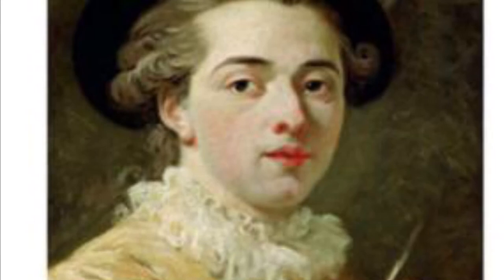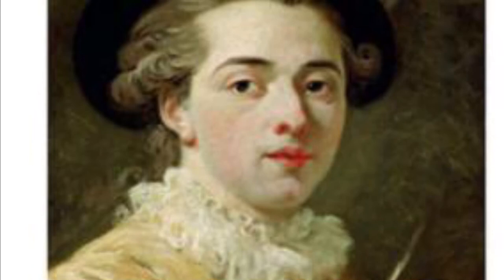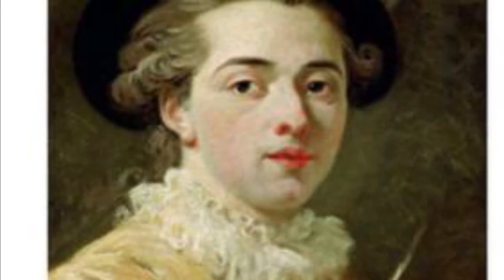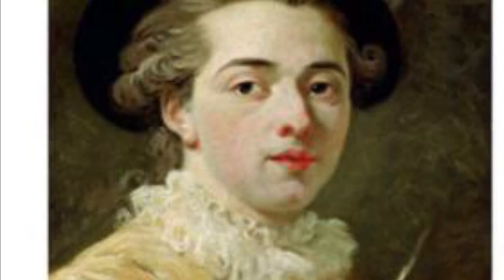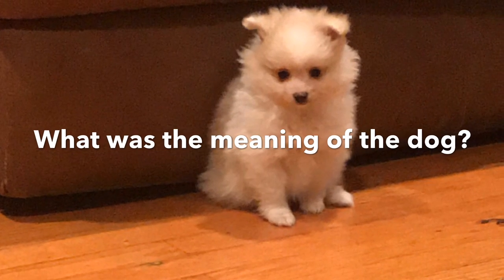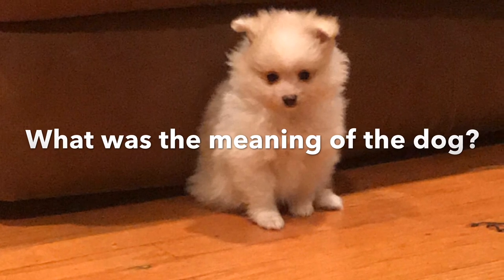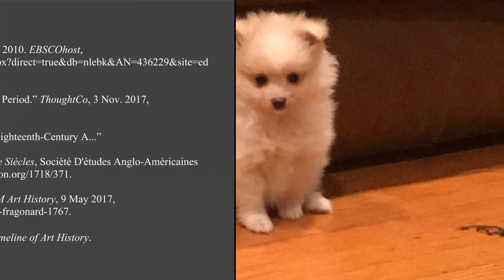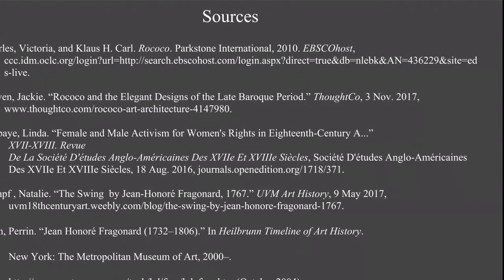The Swing Analysis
I am going to be interpreting The Swing by Jean-Honore Fragonard